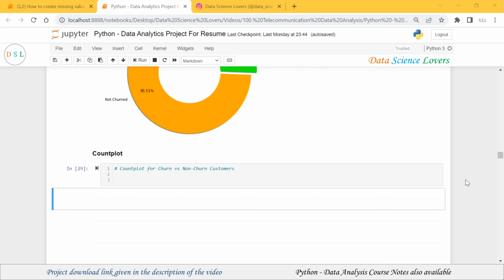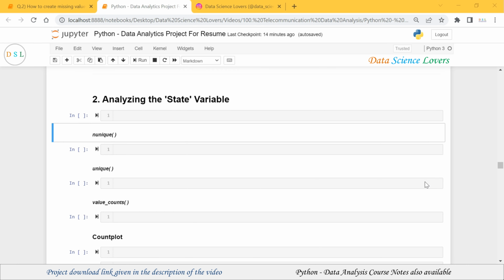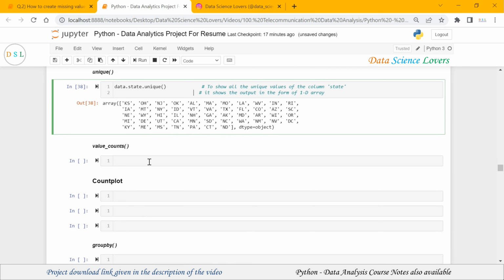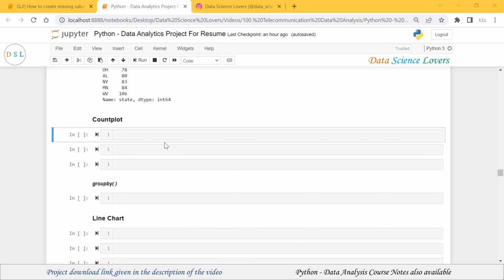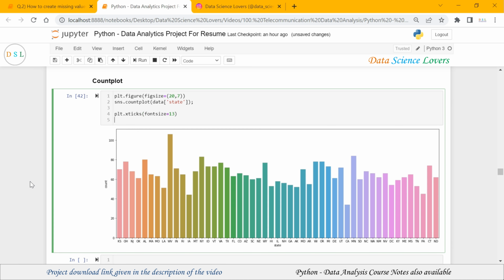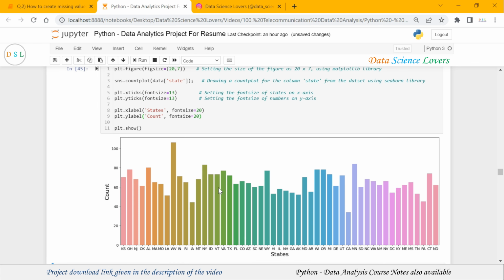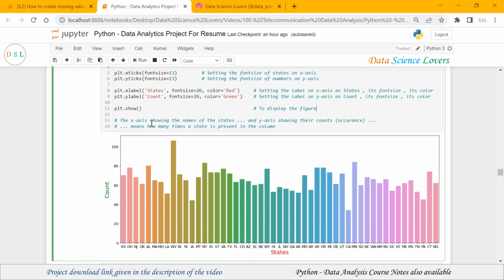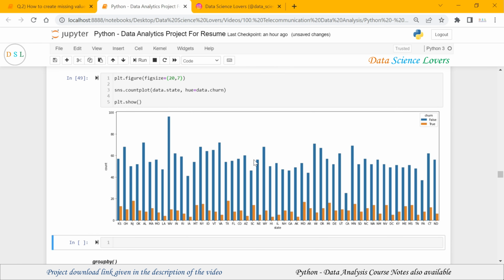Data Analysis with Python || Real Time Project - Part 4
Get this completely solved Python Data Analytics Project Source Code, with dataset file

Using this project :
* You can practice this project for your college/institute exam.
* Also, you can practice this project if you are looking for an entry level (0-2 years) job of a Data Analyst.

About this project :
In this project we have analysed & visualized the big data related to Telecom Industry, with Python programming language.
We used various functions from Pandas library for the analysis , and various functions/charts from Matplotlib library for the visualization.
Various columns are analysed and then visualised to find out the reasons behind customer's churn.
We will provide you the completely solved Python source code in PDF format as well as in Jupyter notebook, so that you can make changes as per your requirement also.